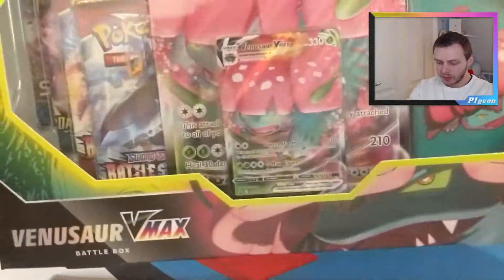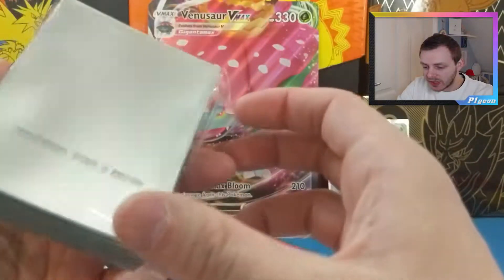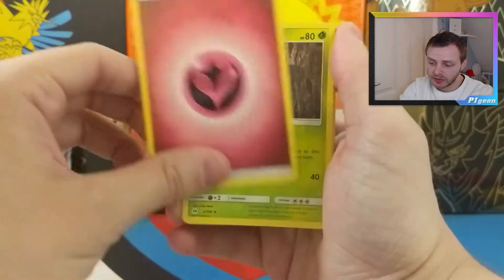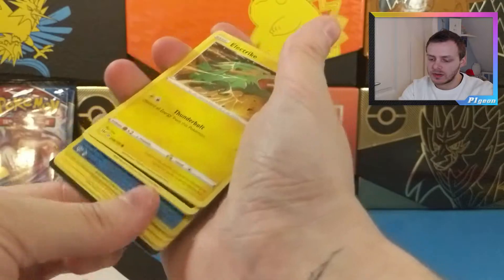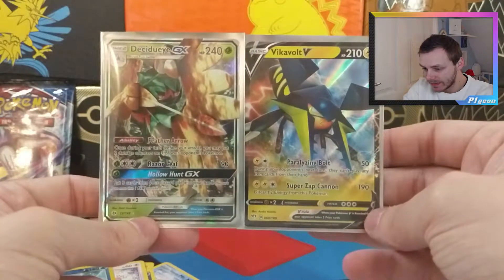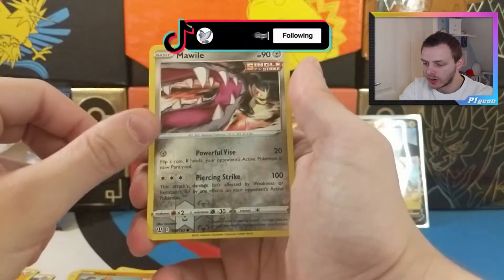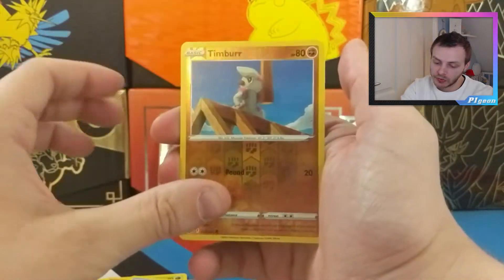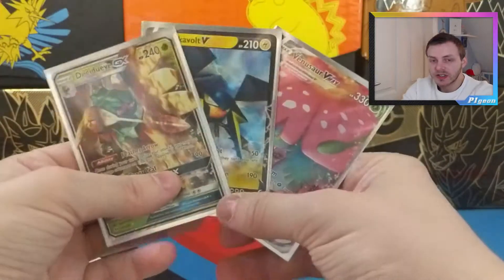Opening A Venusaur Vmax Battle Box! 🌿 - Pokemon Pack Opening!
Today we have are opening a Venusaur Vmax Battle Box!

Shorts uploaded every Thursday!